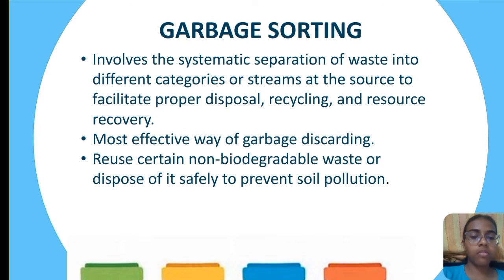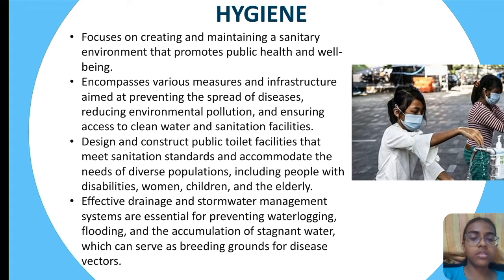Clean and Safe City concept in Civil Engineering/ Video assignment 01/ B.E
Hello everyone!! 👋👋It's been a while. I was busy with my semester end exams.

Here is a new video for civil engineering 👷👷. In this video, I shall explain about the important fundamentals of clean and Safe cities and the rules and responsibilities of civil engineers in turning these ideals into reality.